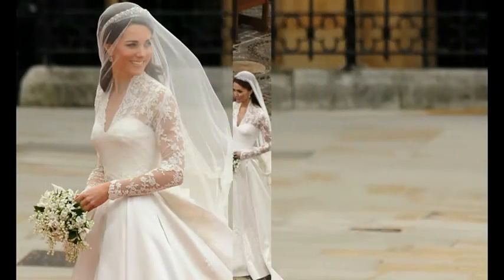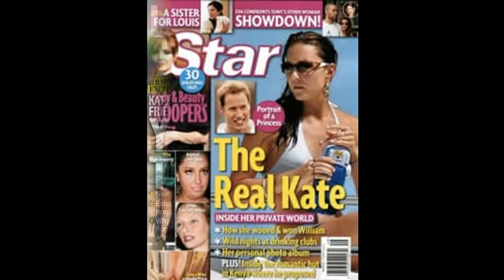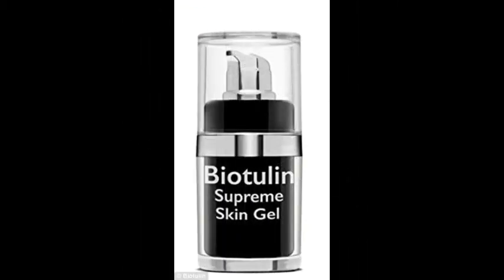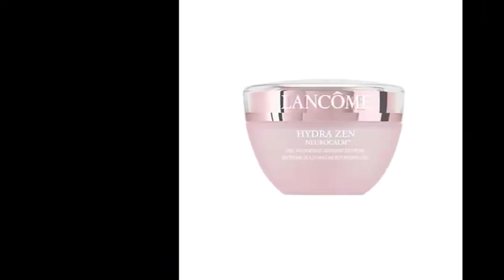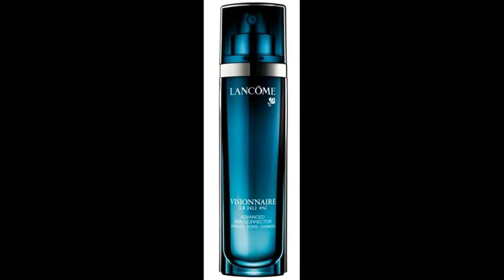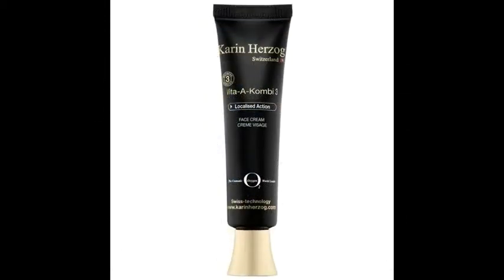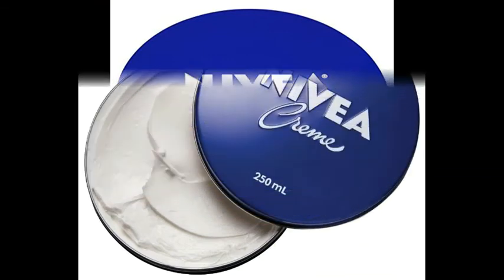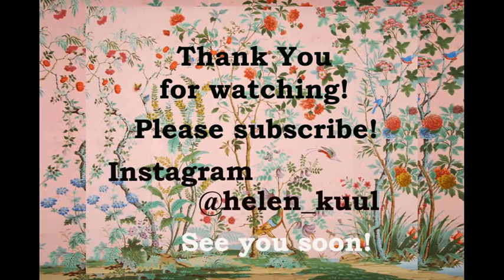KATE MIDDLETON'S SKINCARE | MOISTURISATION & ERASING FINE LINES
Hello, guys! In this video I share with you all the skincare products that Kate Middleton supposedly prefers. It's not 100% true that she prefers all these products but that's what variouse papers & magazines write.
I hope you will enjoy watching this video & it will be helpful to you.